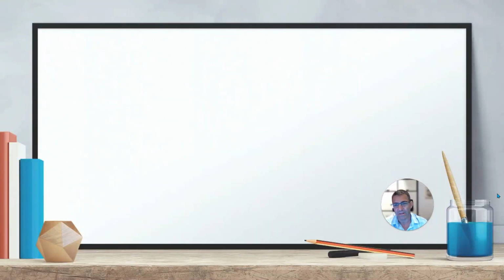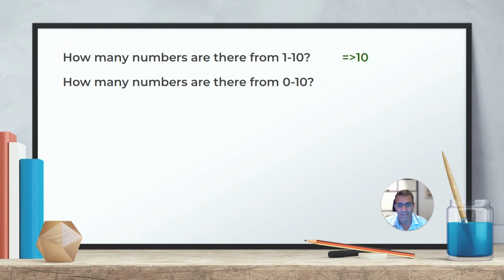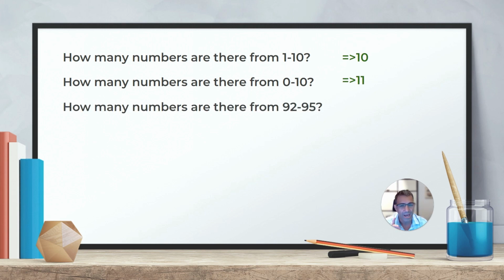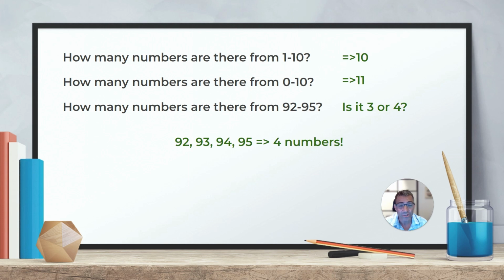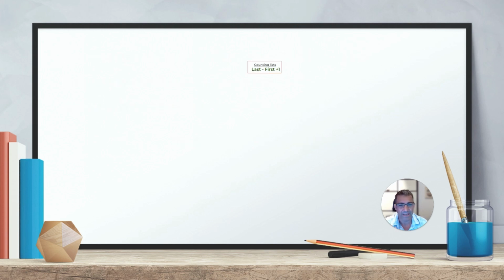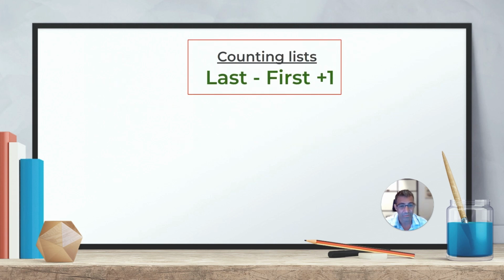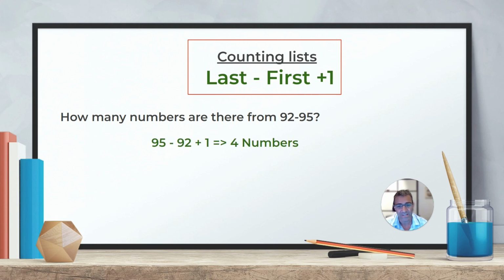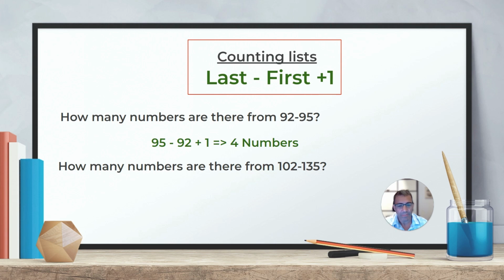HOW TO COUNT LISTS? | OLYMPIADS | MATHEMAGIC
A short video to explain how we can confidently count LISTS 🙌

Just like anything in Mathematics, there is a FORMULA ✅🆗

🟧 Last term - First term ?